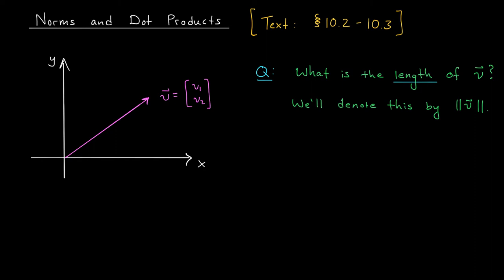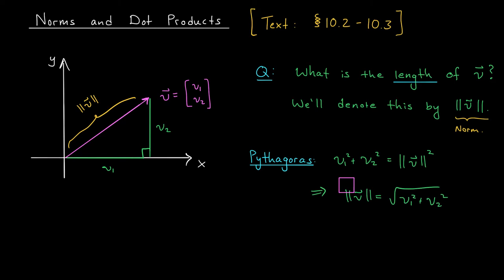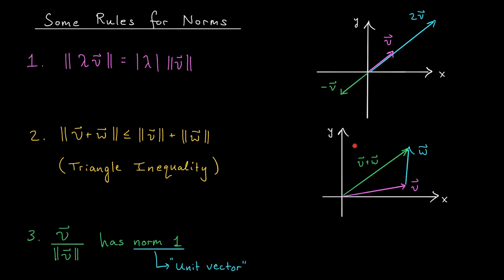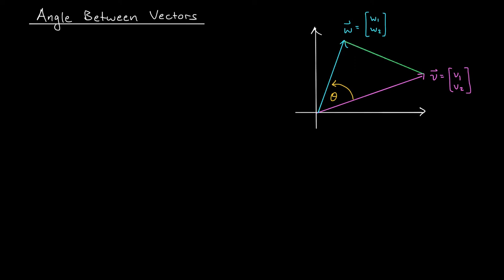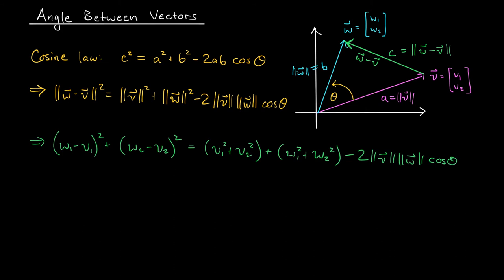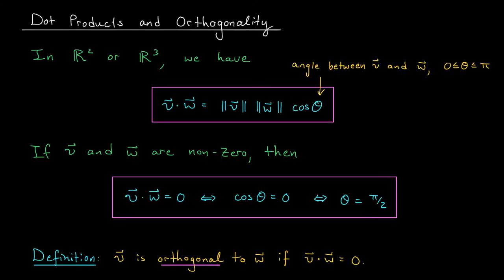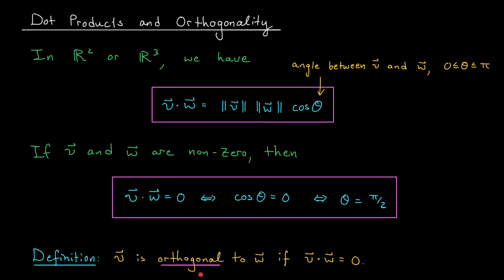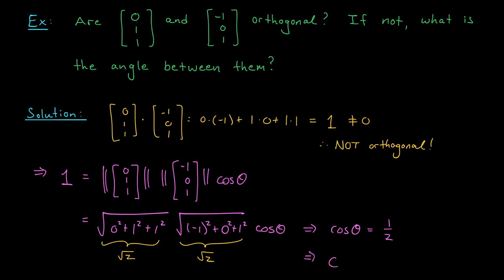Norms and Dot Products